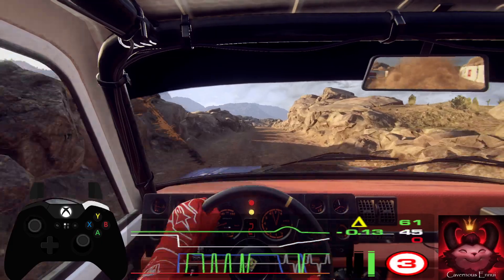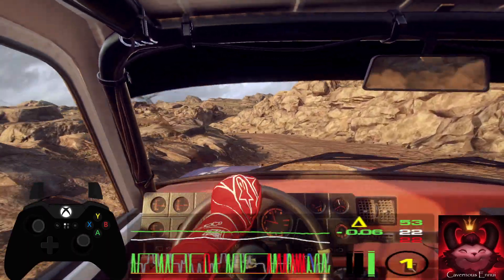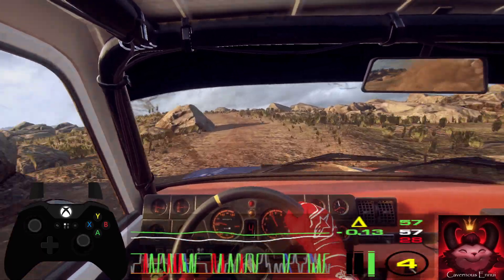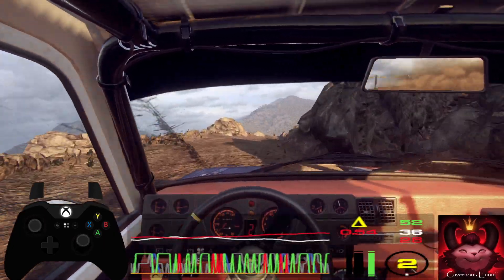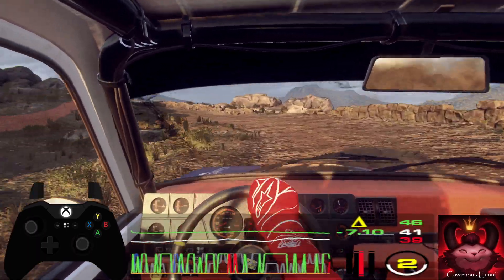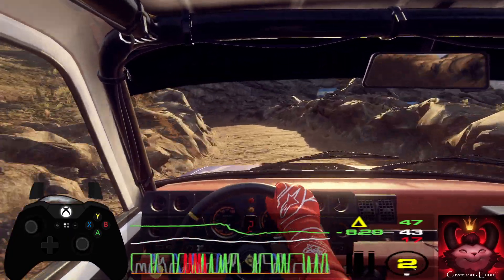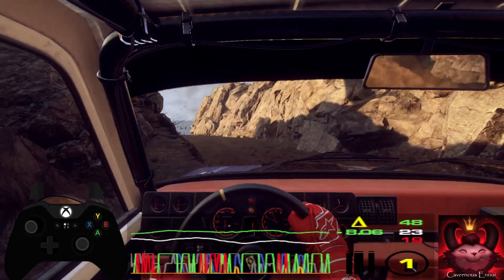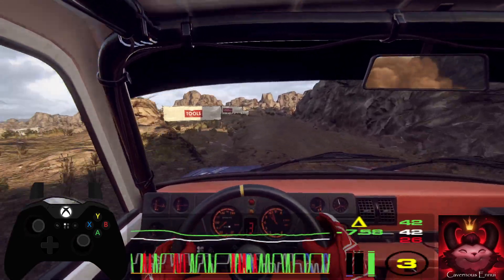Expert Historic S8 R03 Argentina 02 La Merced Renault 5 Turbo Dirt Rally 2.0